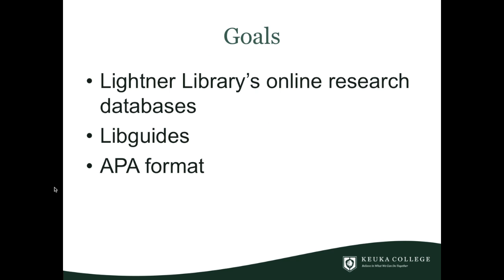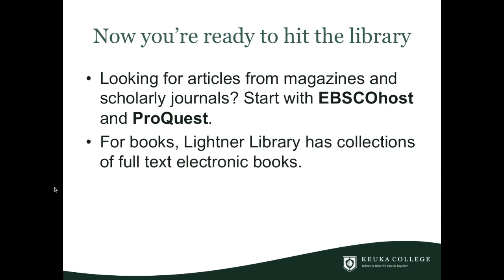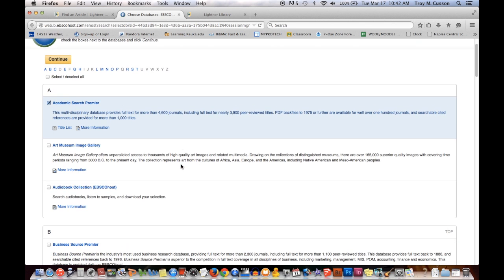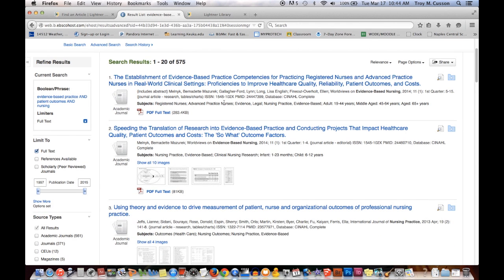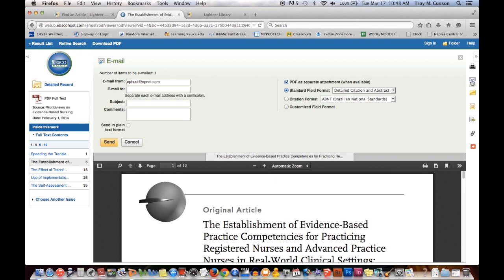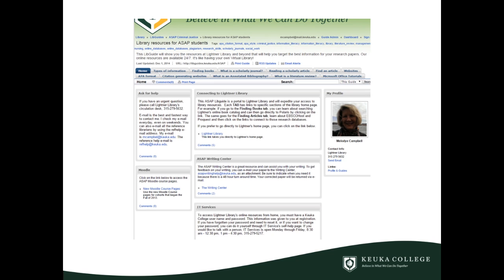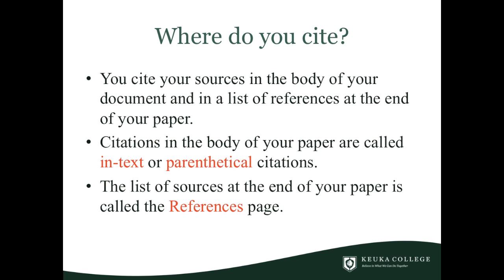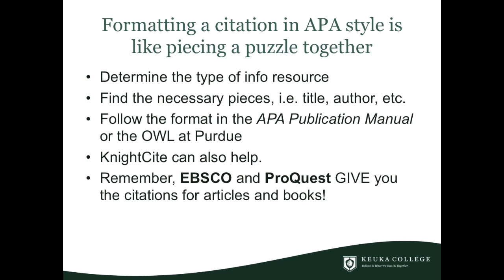Keuka College: Melodye Campbell - ASAP Librarian v.3.15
Information Resources @ Keuka College's Lightner Library.